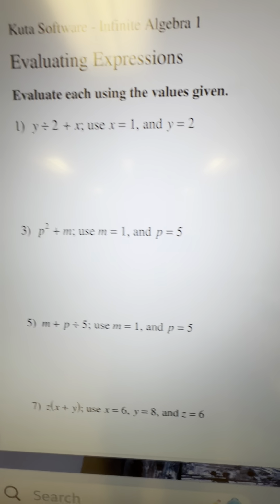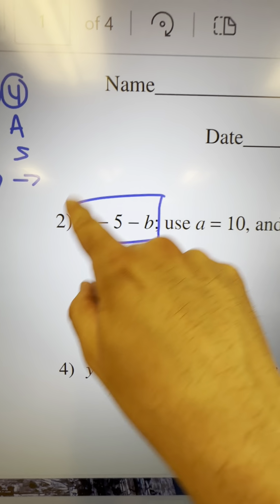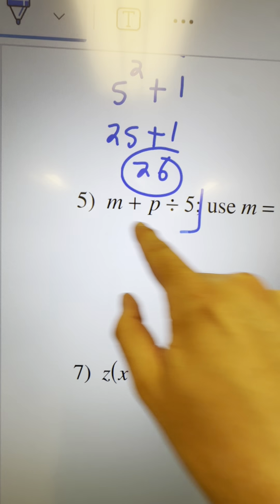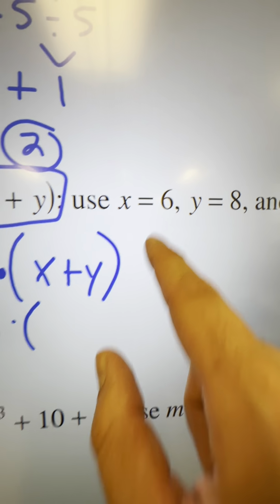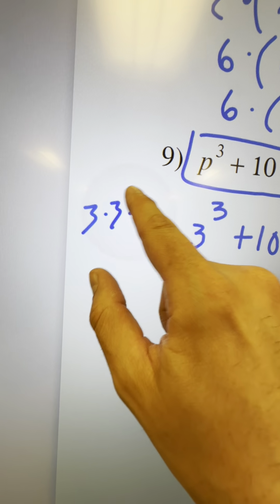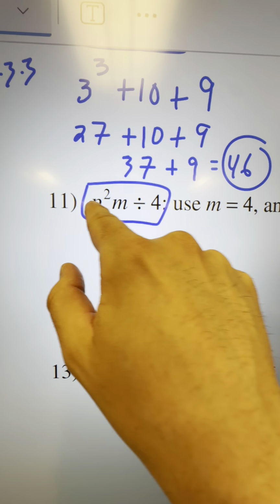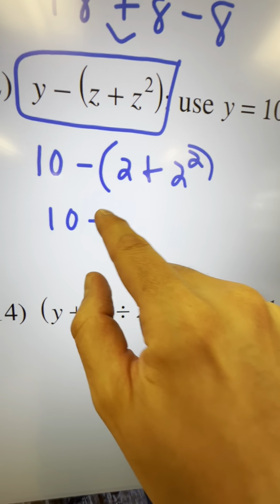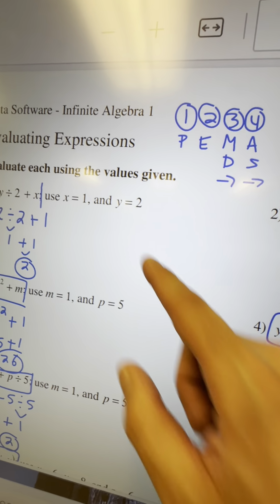Evaluating expressions involving whole numbers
Example 1: 00:00
Example 2:
Example 3:
Example 4:
Example 5:
Example 6:
Example 7:
Example 8:
Example 9:
Example 10:
Example 11:
Example 12:
Example 13:
Example 14: